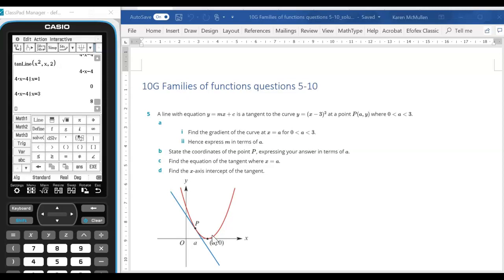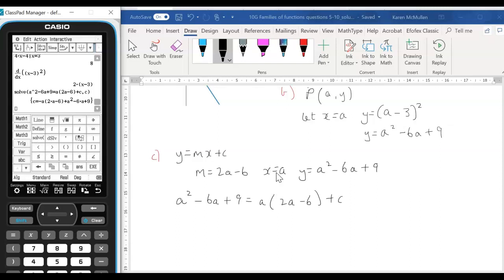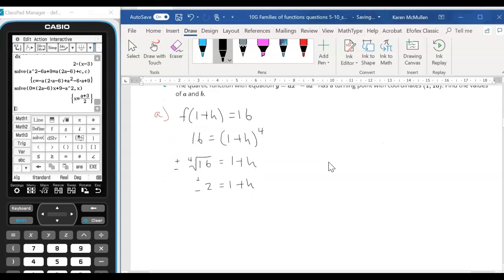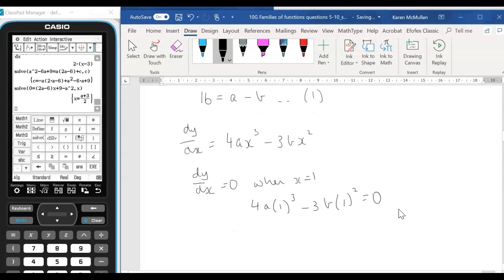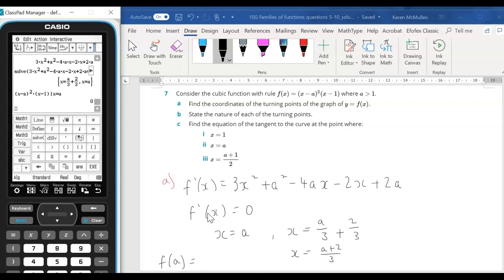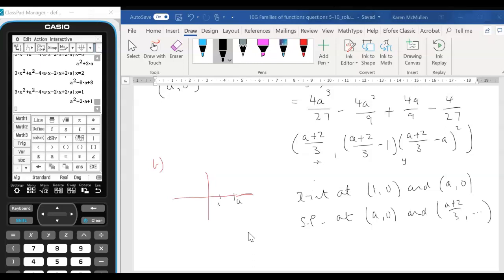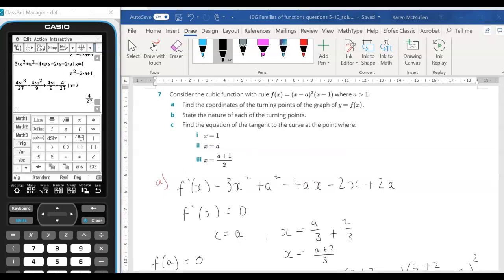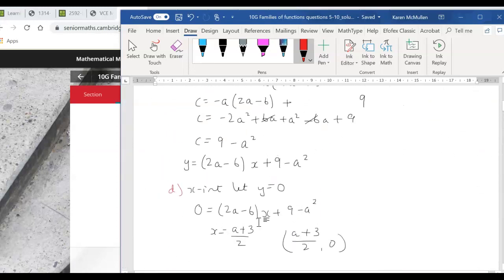Maths Methods 10G 5-7